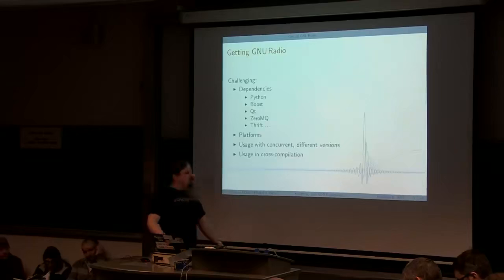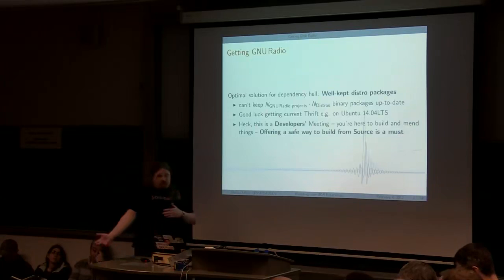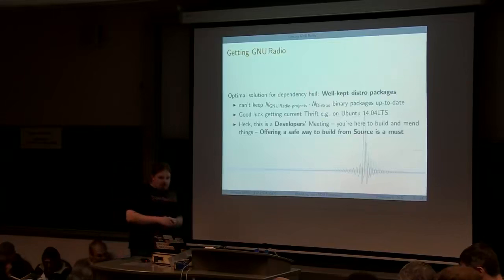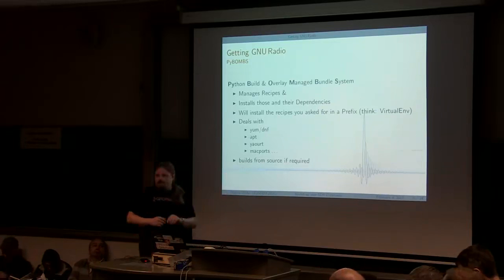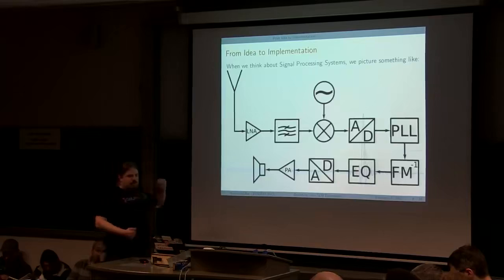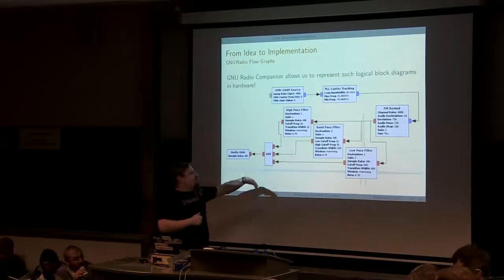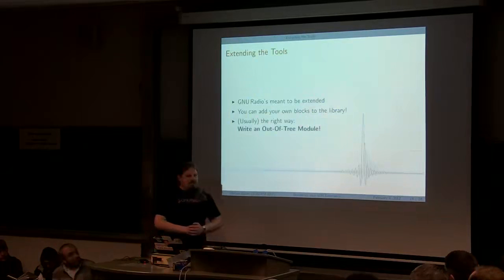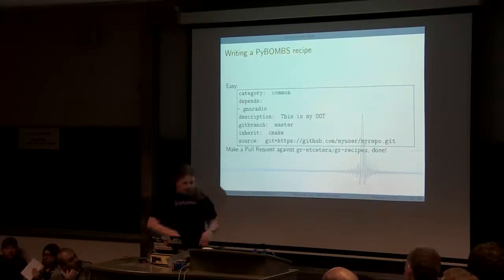From 0 to 6 GHz in 30 minutes Bootstrapping your SDR experience Start from scratch today, hack the